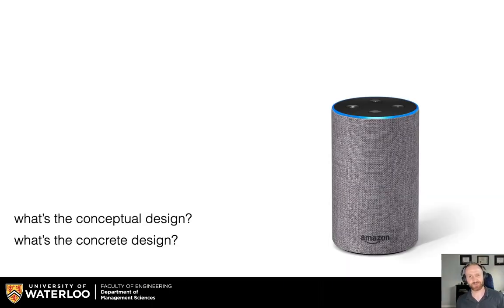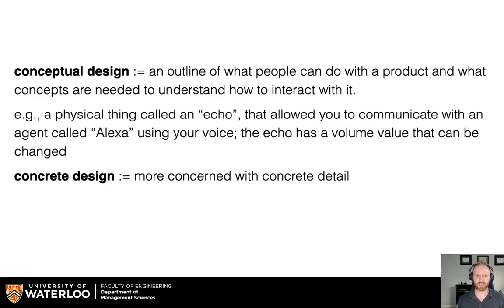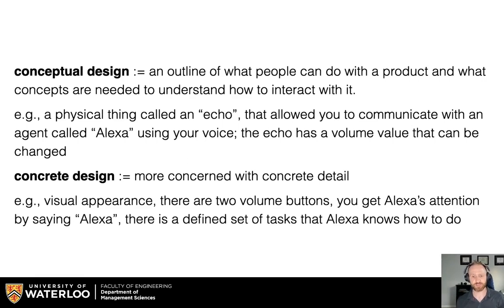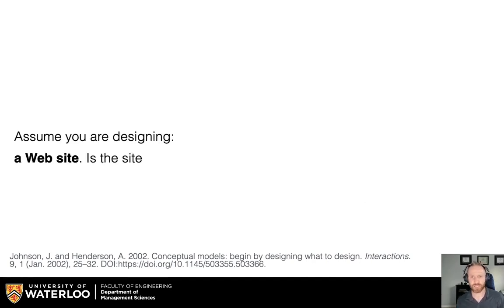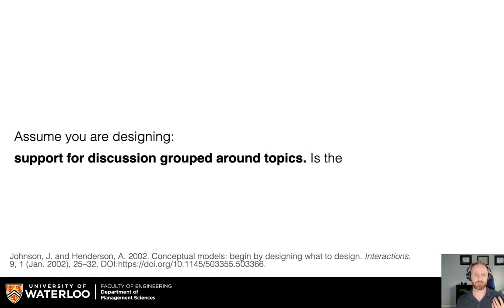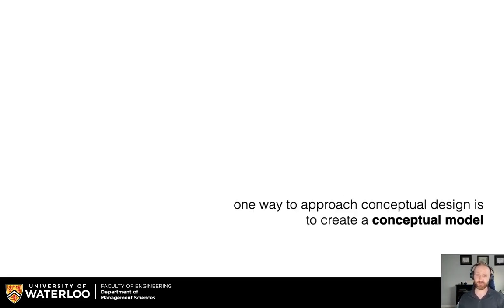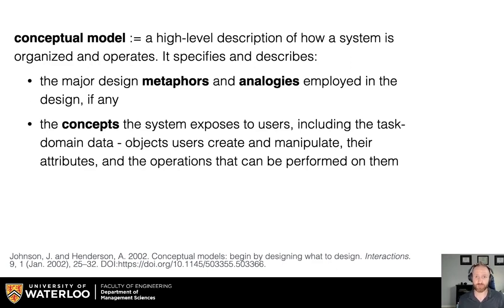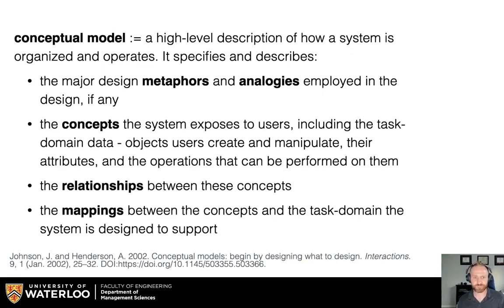MSCI343 - HCI /// 2020F /// L10 Low Fidelity Prototyping (Part 1/4)